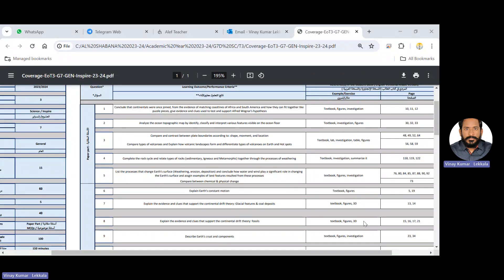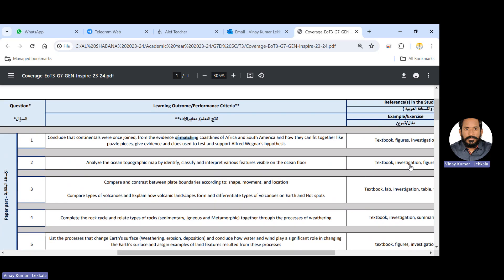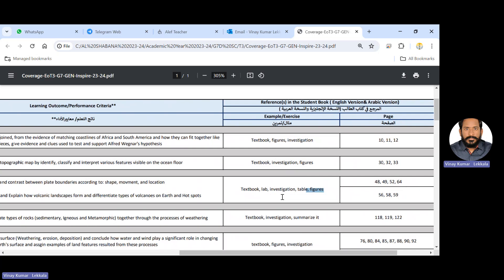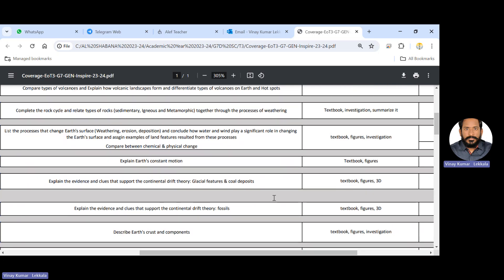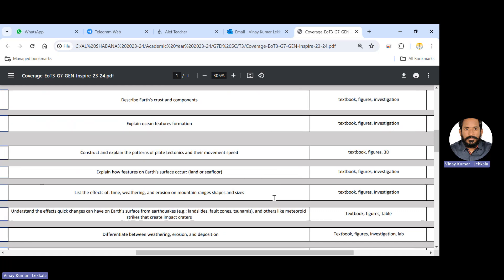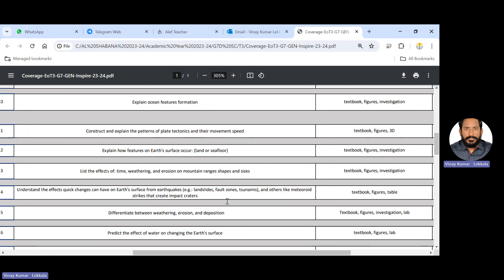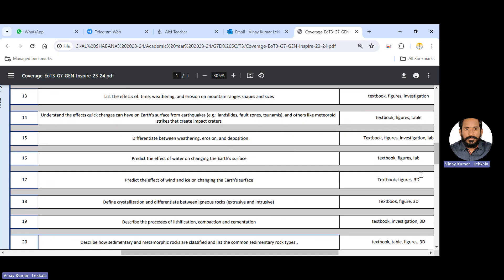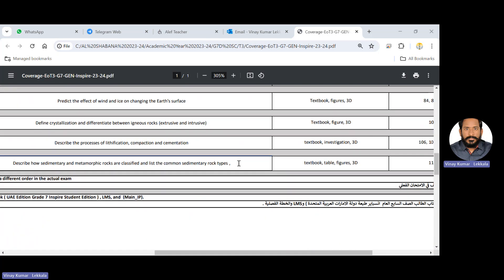حل ومناقشة أسئلة هيكل الاختبار النهائي لمادة العلوم - الصف السابع - الفصل الثالث -للعام 2023 2024